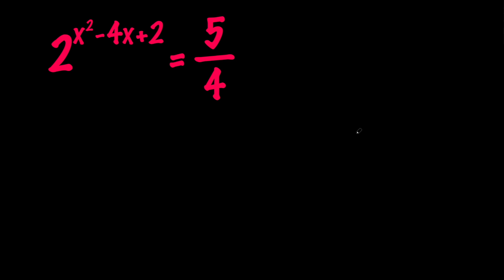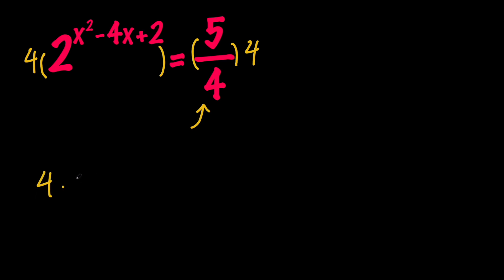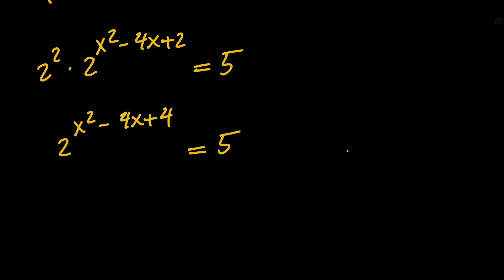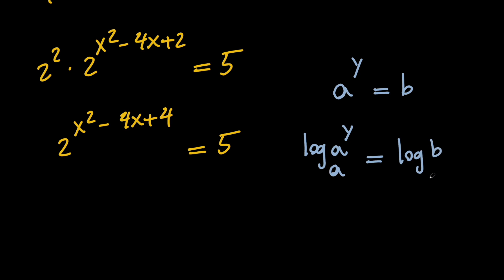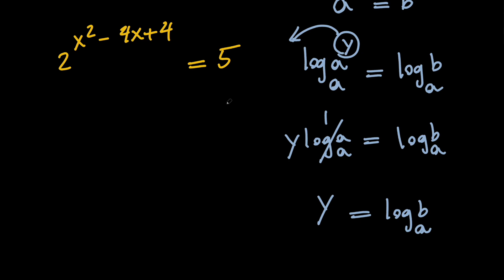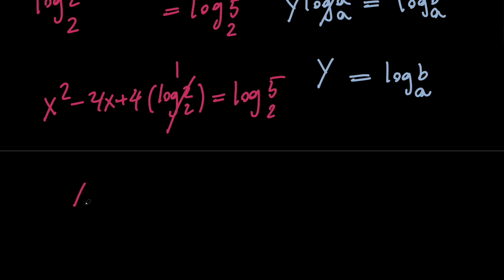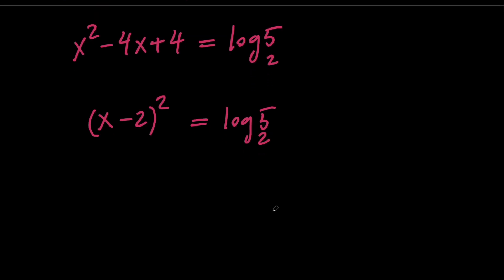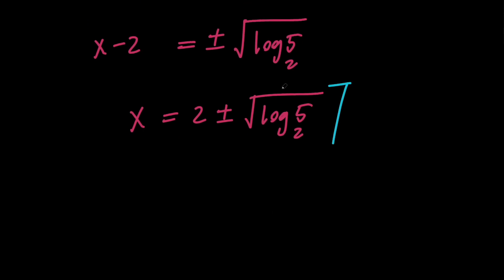Math Olympiad Problem | Solving an Exciting Exponential Equation Using Logarithm | Can You Solve?!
✔️Math Olympiad Problem | Solving an Exciting Exponential Equation Using Logarithm | Can You Solve For x?! | 2^(x^2-4x+2)=5/4

✔️In this video, we are working on another cool exponential equation for getting prepared for the math olympiad questions.
Solving this math olympiad training problem will help you use logarithms to solve equations in the form of
a^x=b.
In this video, we also used the power of perfect squares.

✔️Topics Covered in this Video:
Exponential Equations
Math Olympiad Training Problem
Math Olympiad Question
Can You Solve For x
Algebra
Perfect Squares
Exponents
Logarithm and Logarithm Identities